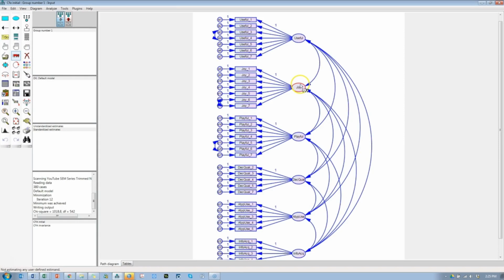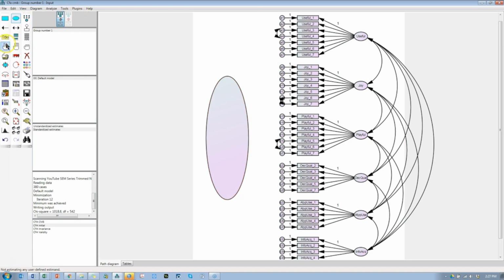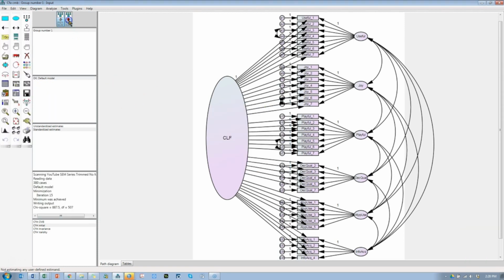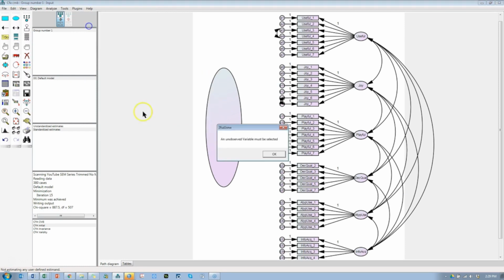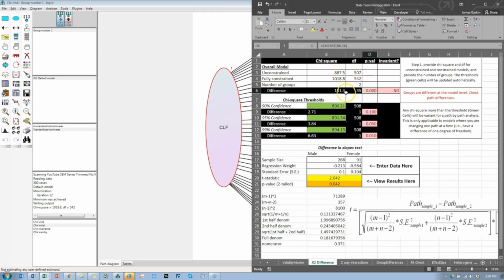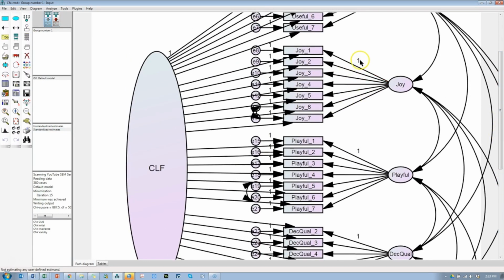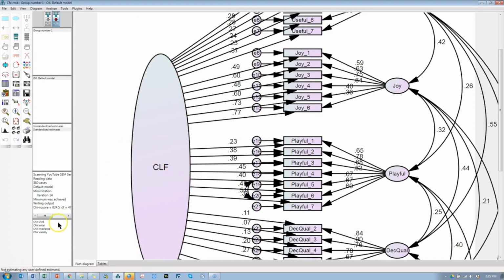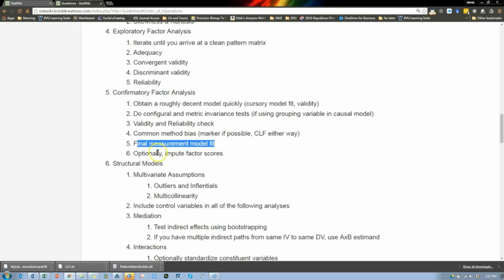AMOS-SEM-Structural Equation Modeling Part 9: Common Method Bias (CMB) by Comm. Latent Factor (CLF)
SEM-Structural Equation Modeling Part 9: Common Method Bias (CMB) Test by Common Latent Factor (CLF) approach

Copyright USP Studios™